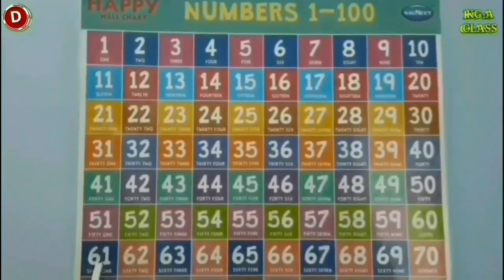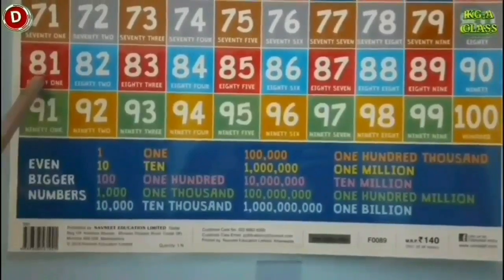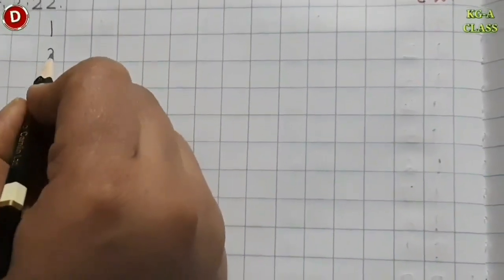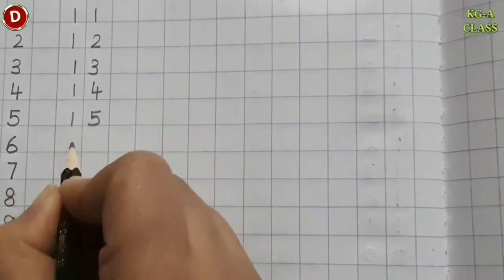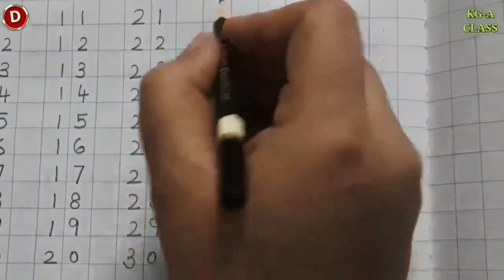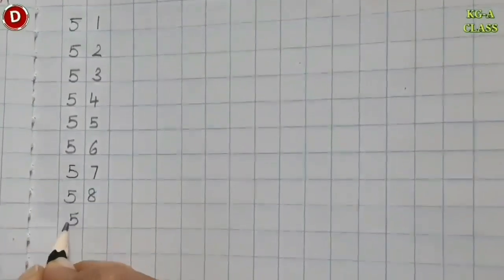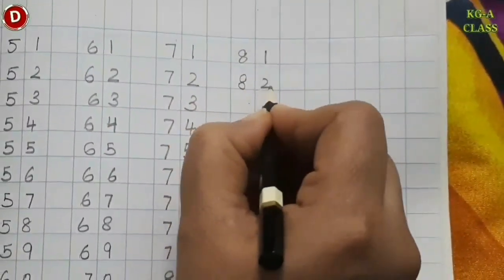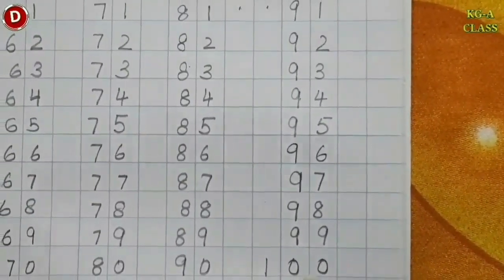Maths Class for Kindergarten, (09/03/2022)